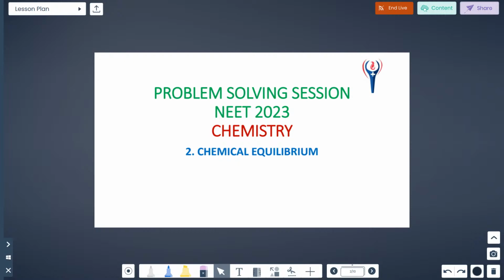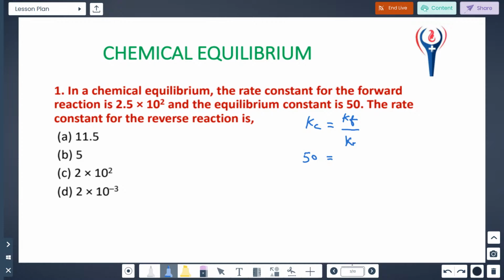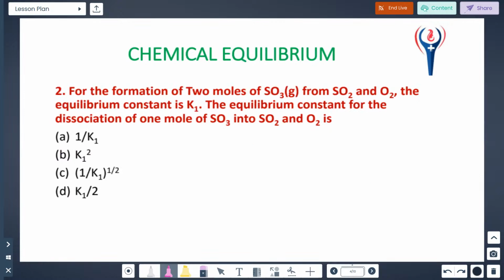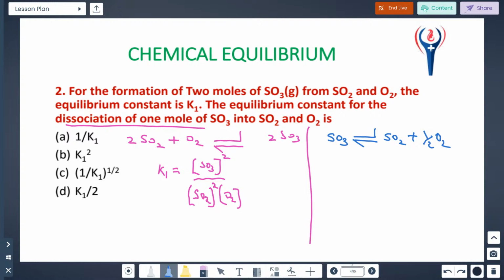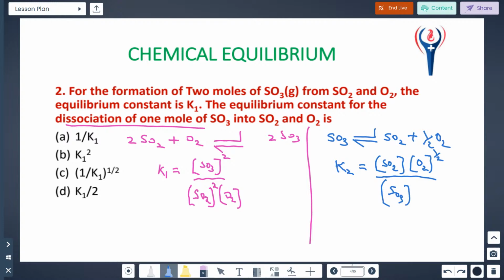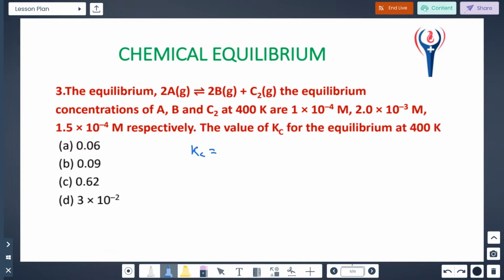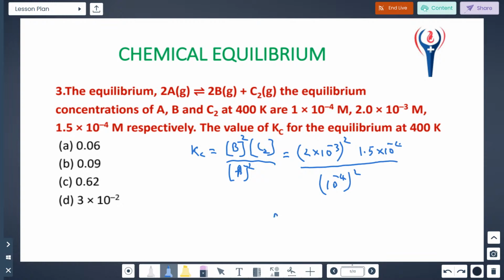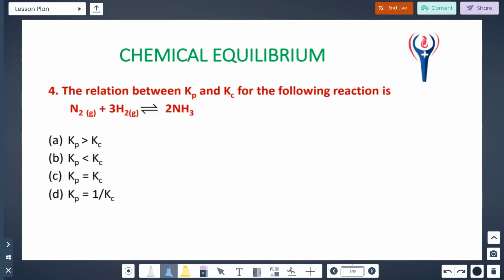DOCTOR NEET ACADEMY#CRASH COURSE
NEET - CHEMISTRY
CHAPTER - CHEMICAL EQULIBRIUM
PROBLEM AND SOLUTION LIVE SESSION